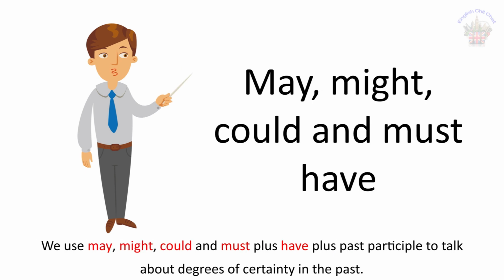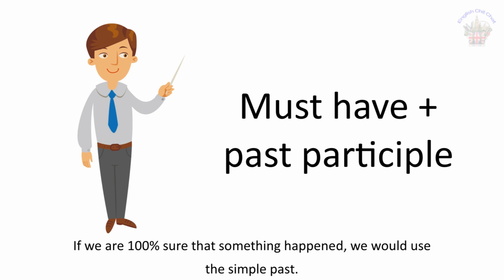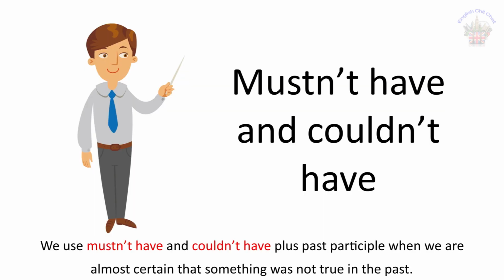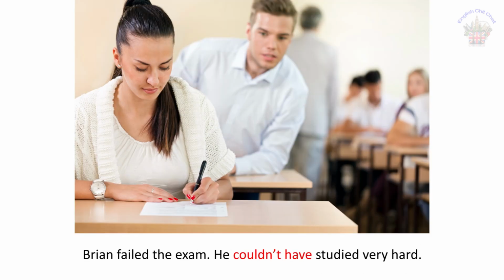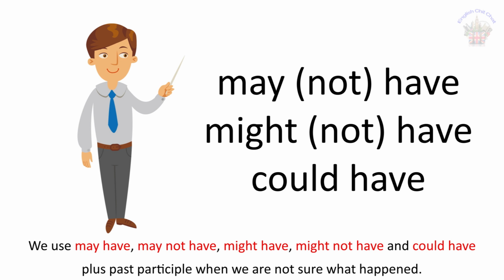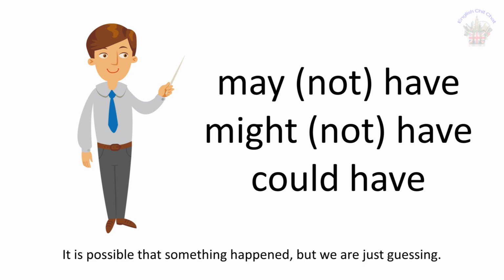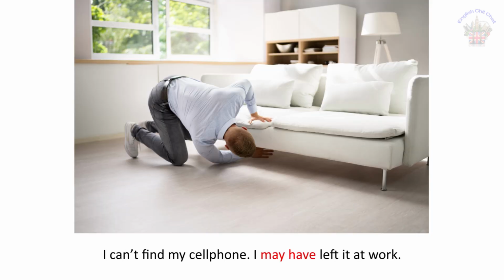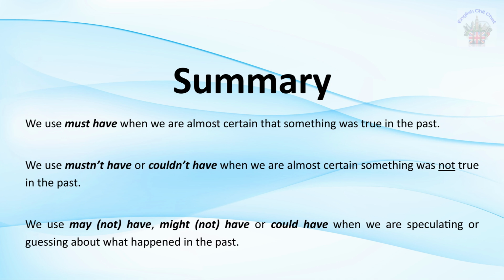May Might Could Must Plus Have - Learn English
In this video we learn how to use may. might, could and must plus have.